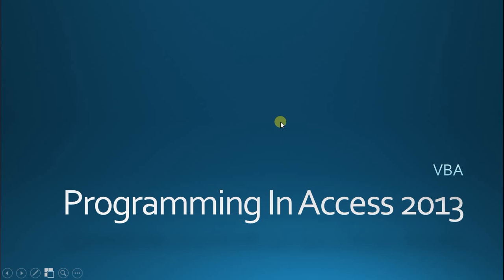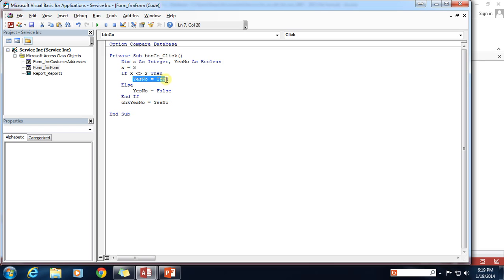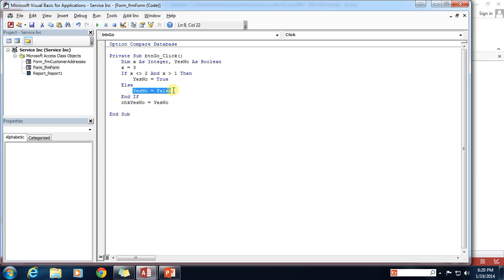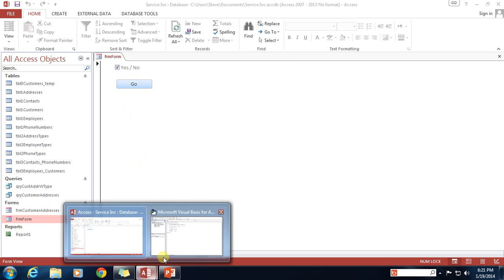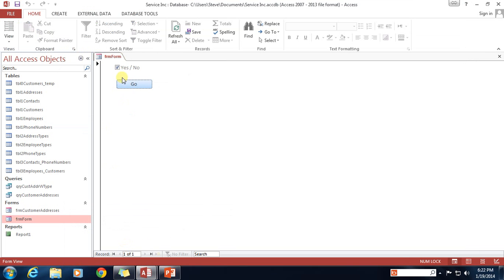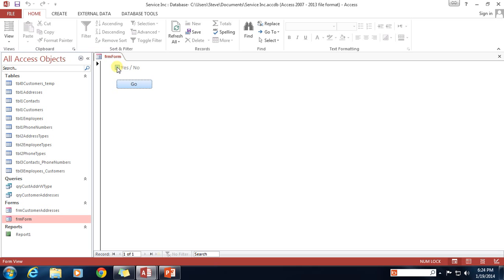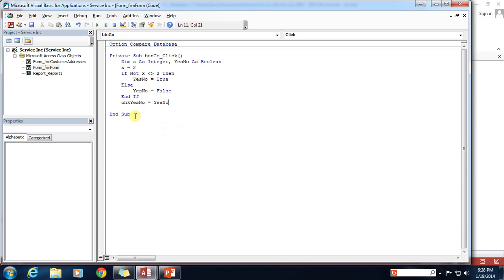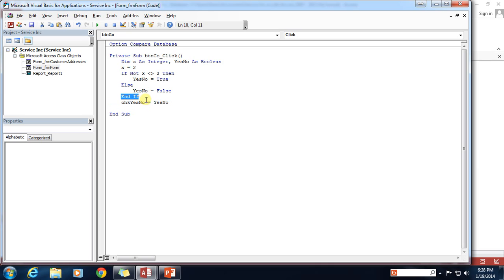30. VBA - If Statement Part 2 (Programming In Microsoft Access 2013) 🎓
VBA - If Statement Part 2 in "Programming in Microsoft Access 2013".  Hosted by Steve Bishop.